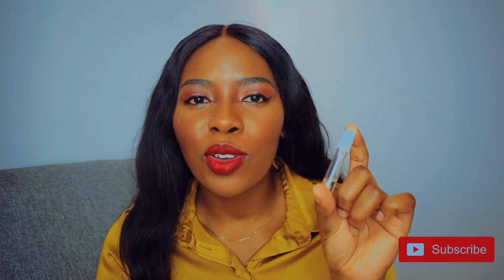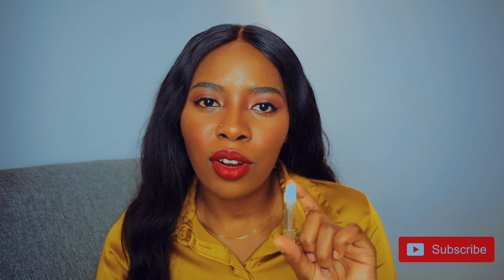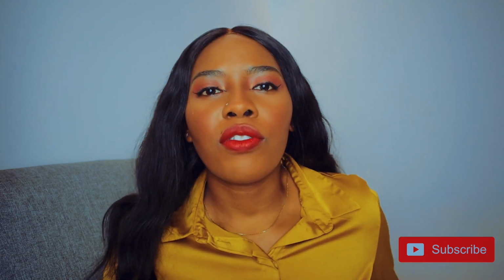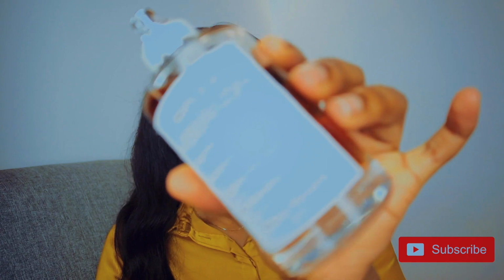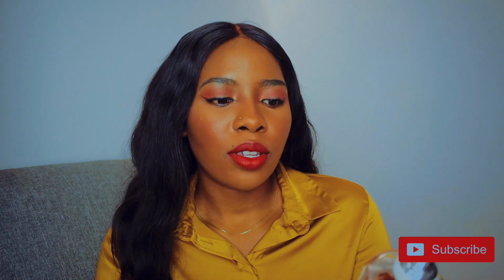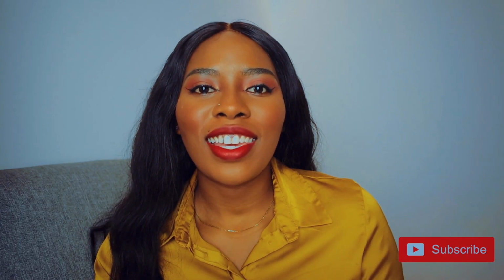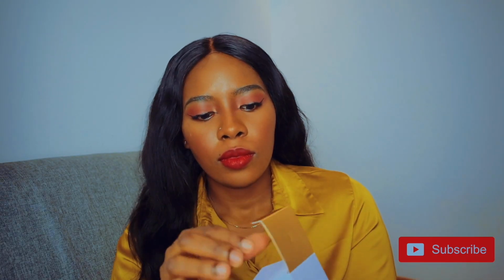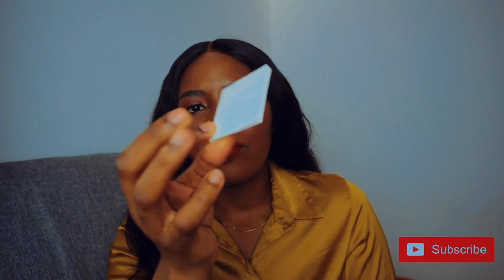GENTLE FLUIDITY GOLD | MAISON FRANCIS KURKDJIAN | 2021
Hey Beautiful,
I finally got my hands on the Maison Francis Kurkdijian Gentle Fluidity Gold so here is a review of how I feel about it.
If you have smelt or own any MFK fragrances please do comment in the comment section down below and let me know which one of his fragrances do you like the most and also which other MFK fragrances would you love to try.

FAQ
what is your name? Kayula, you can call me Kay
what is your ethnicity? African (Zambian)
what do you use to make vids?
- camera: canon m50
-  mic: rode
- editor: final cut pro x

luv Kay